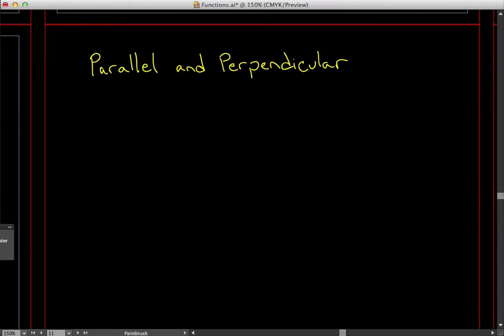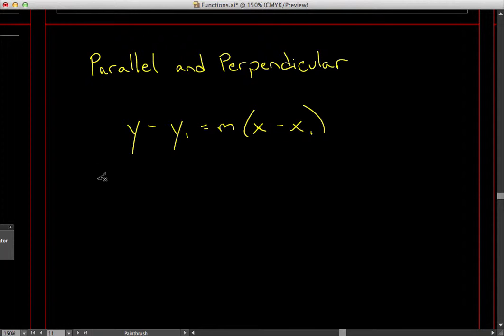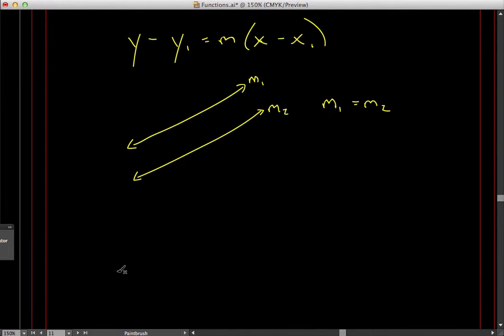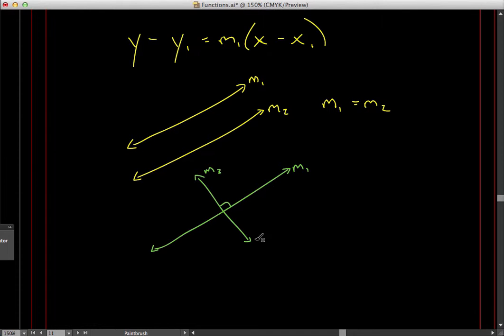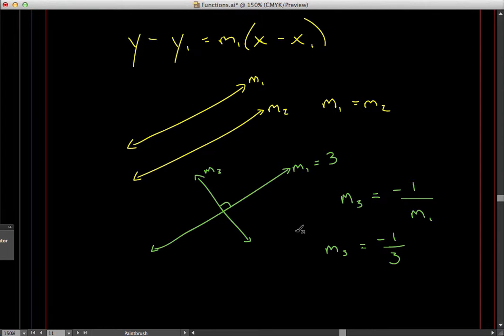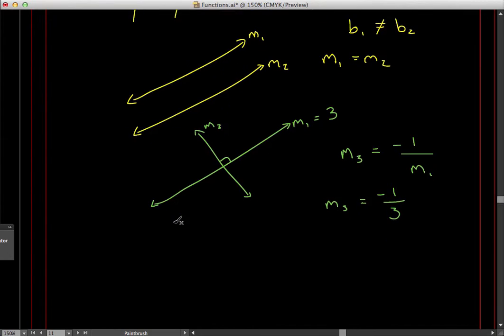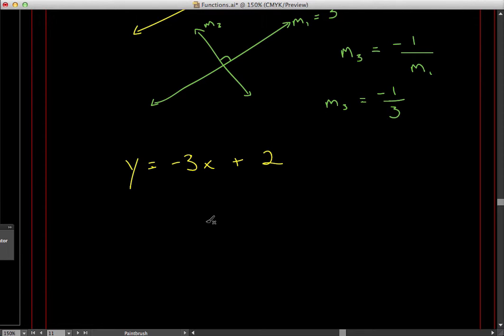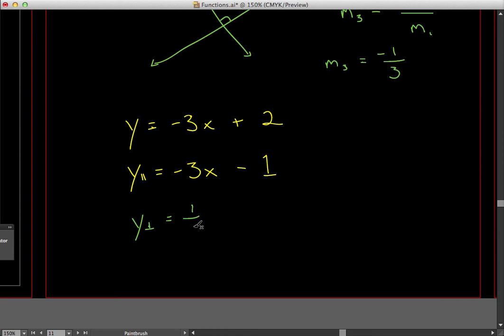Parallel and Perpendicular Lines